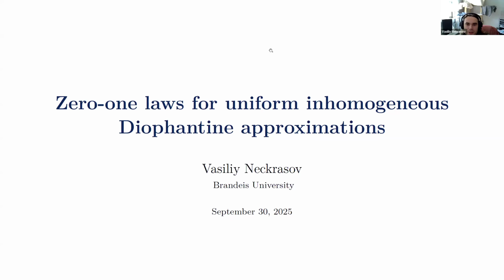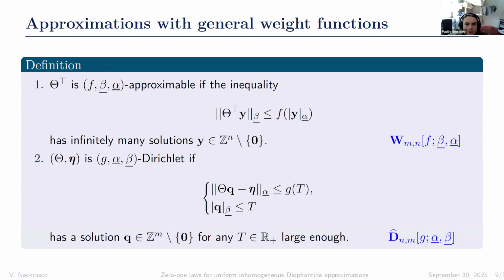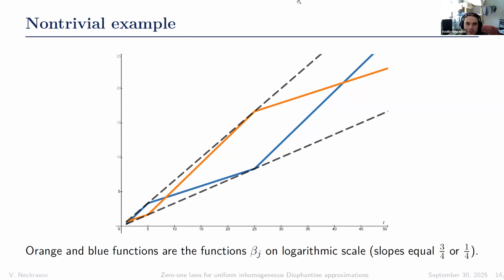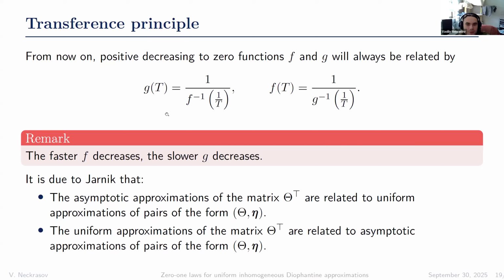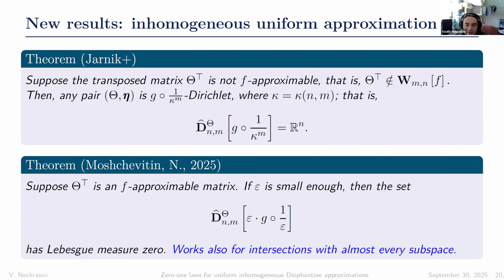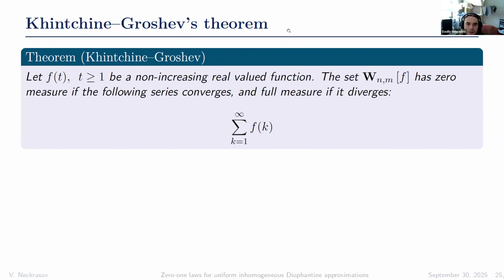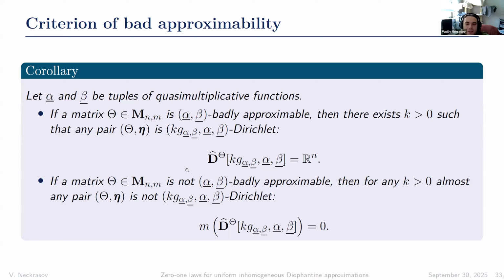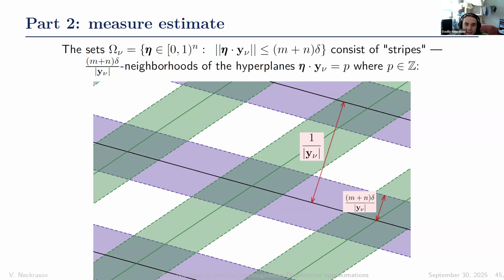Zero-one laws for uniform inhomogeneous Diophantine approximations (Vasiliy Neckrasov)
In [Compositio Math. 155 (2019)] Kleinbock and Wadleigh proved a “zero-one law” for uniform Diophantine approximations to pairs (\Theta, \eta) of a matrix \Theta and vector \eta by using dynamics on the space of grids. We will show how the classical Diophantine transference principle provides an alternative approach to this problem and allows us to prove some generalizations. Namely, we will reduce the statement for pairs to the twisted (“fixed matrix”) case and show zero-one laws for twisted uniform approximations.All the proofs are made in weighted case and, more generally, in the setup of approximations with arbitrary weight functions, which will also be discussed.This talk is based on arXiv:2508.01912 and arXiv:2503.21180.